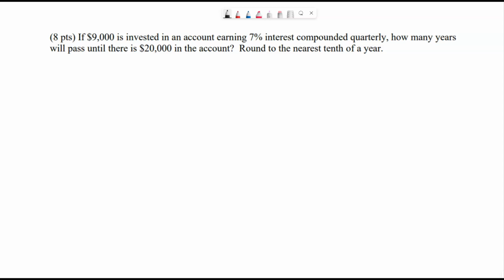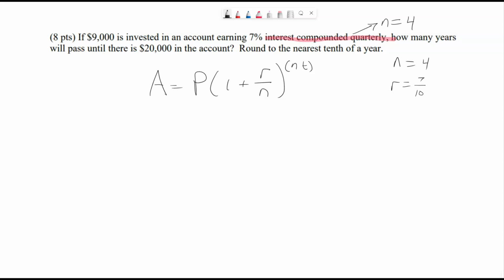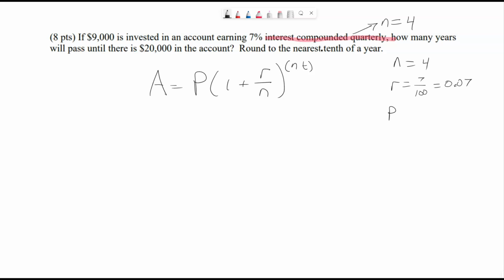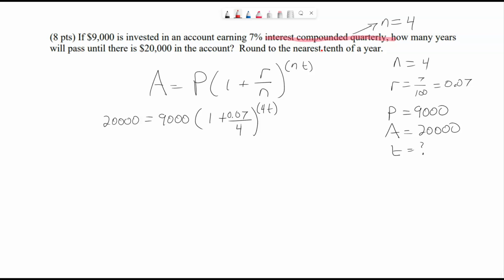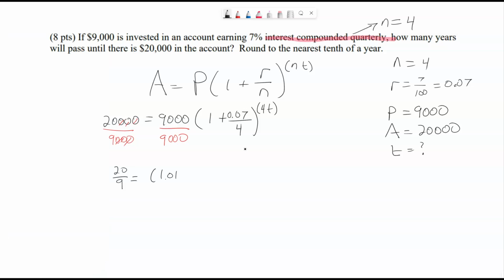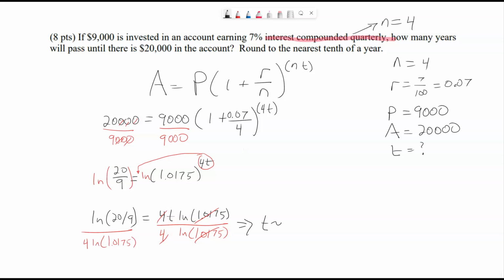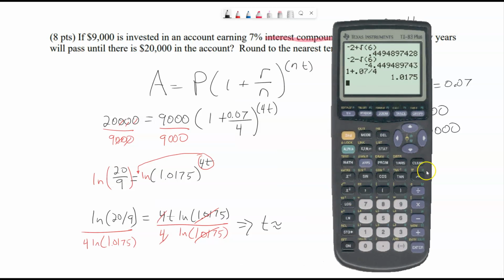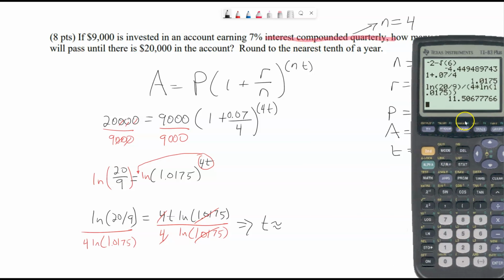CA Find the Time for Investment to Grow with Compound Interest